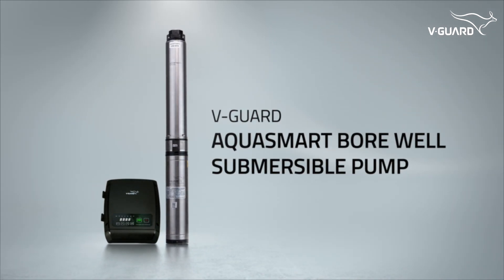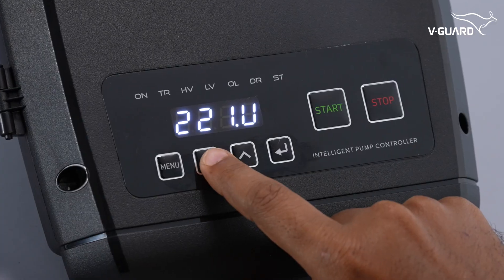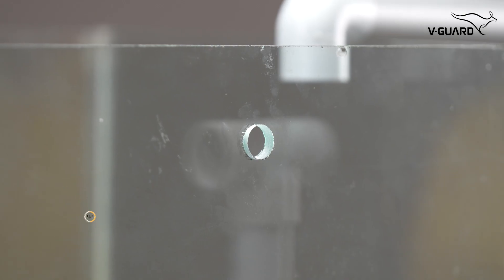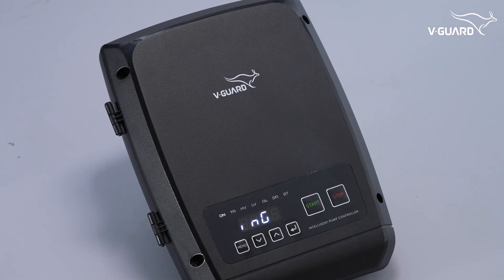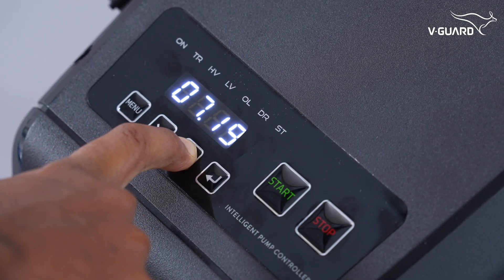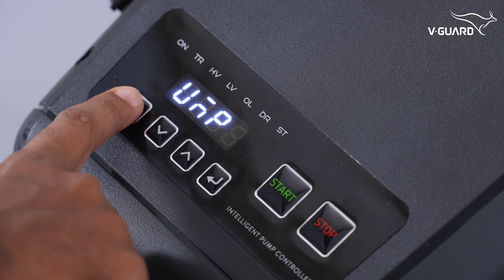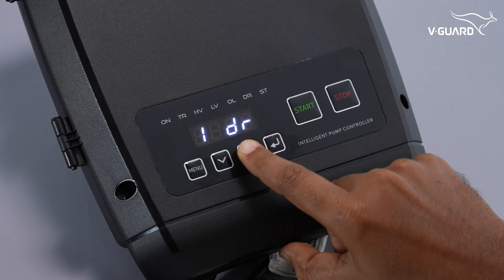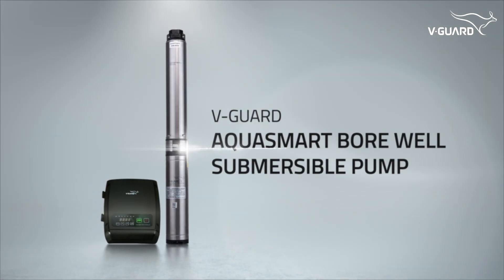V-Guard Aquasmart Borewell Submersible Pump | Unboxing, Set-up & Troubleshooting Guide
In this step-by-step guide, we’ll show you how to unbox, connect, and maintain your V-Guard Borewell Pump, plus simple troubleshooting tips to ensure its smooth, long-lasting performance.